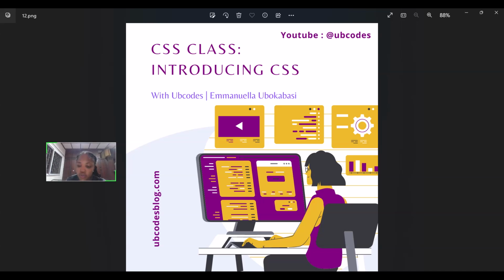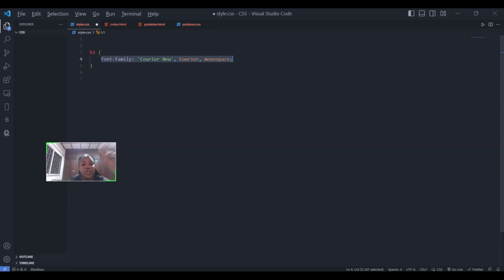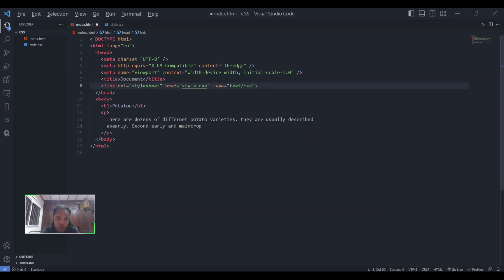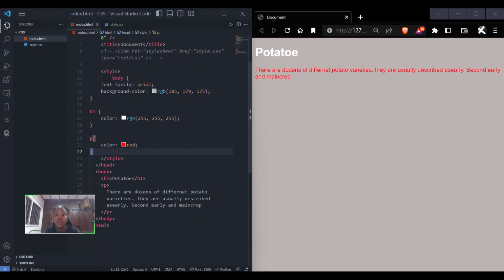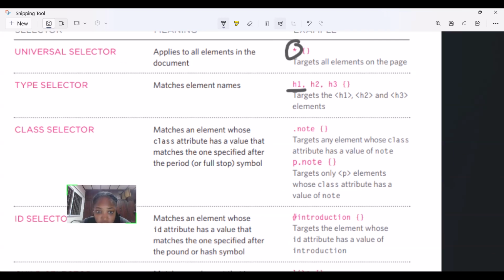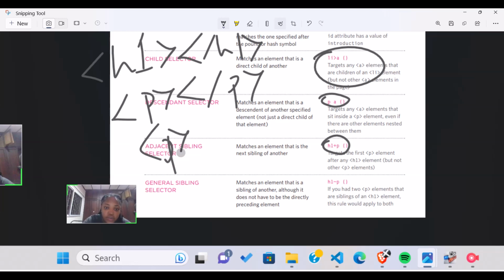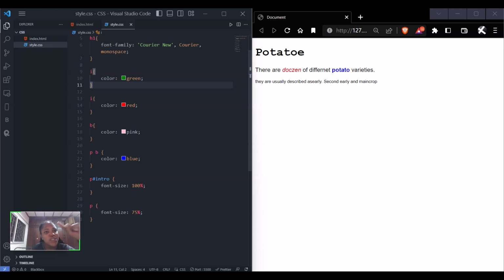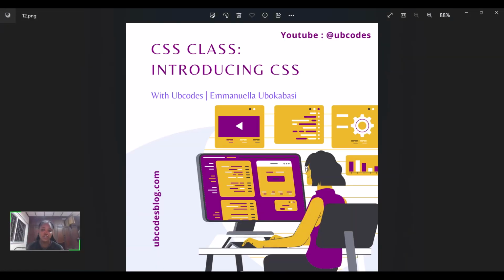Day 10 : Introduction to CSS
Learn the essentials of CSS, from linking CSS files to HTML documents to understanding selectors and different styling techniques. This tutorial covers internal and external styling, giving you a solid foundation in CSS for creating visually appealing web pages. Follow along with practical examples and step-by-step guidance. Enhance your web development skills and unleash your creativity with CSS!